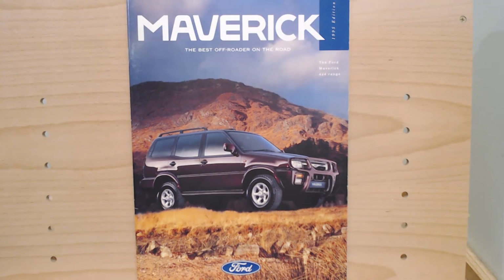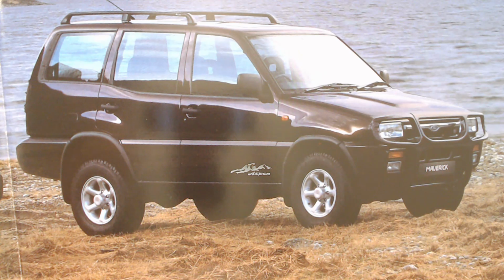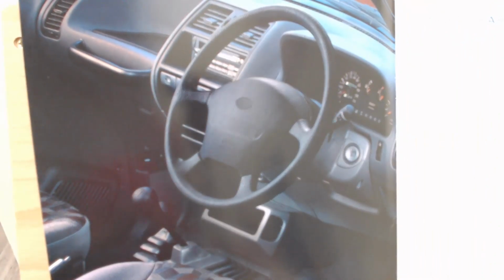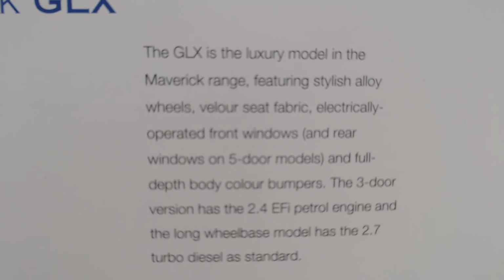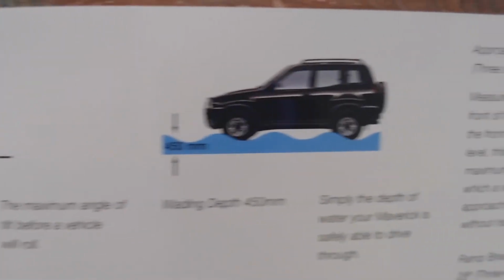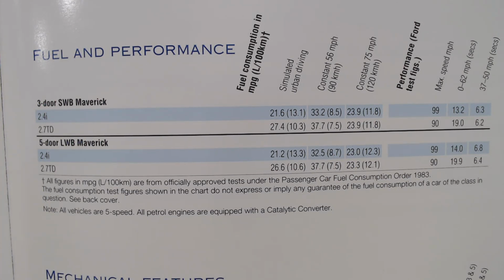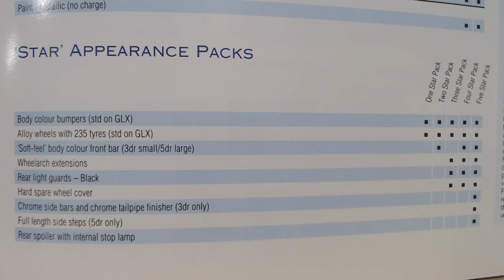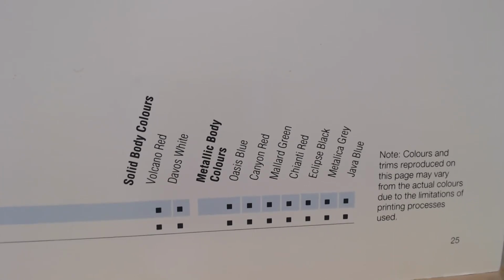Ford Maverick 1995 brochure review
Including colours and star packs